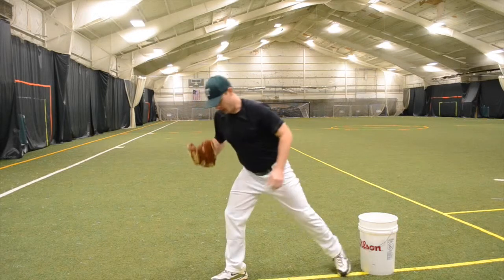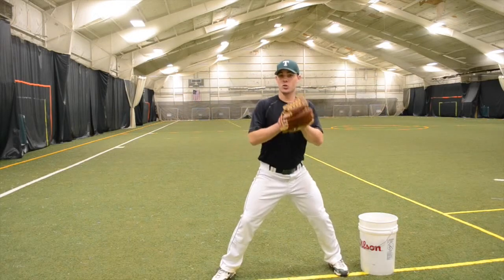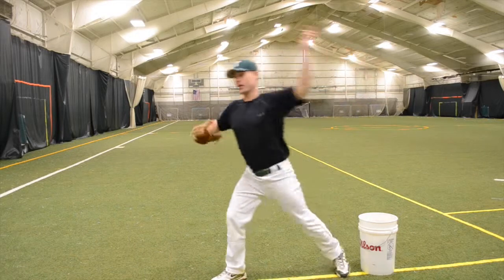Copy of Curve Ball Delivery